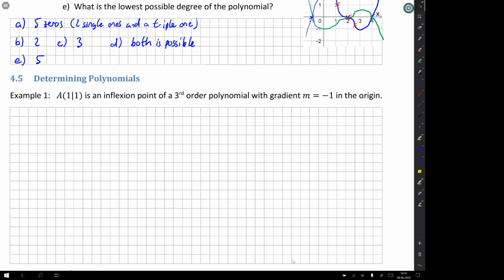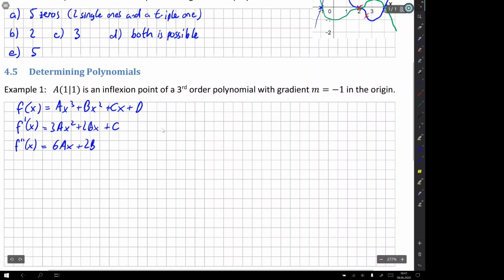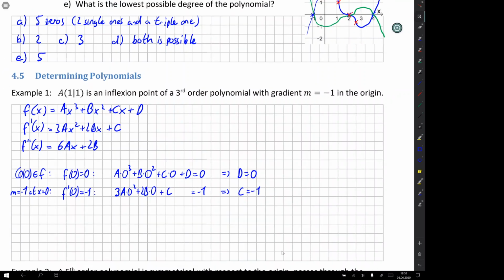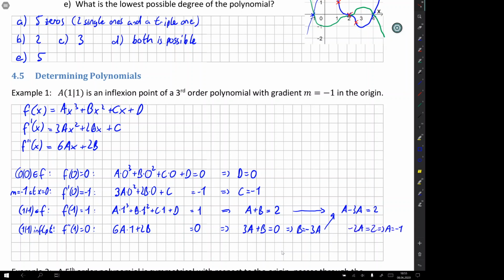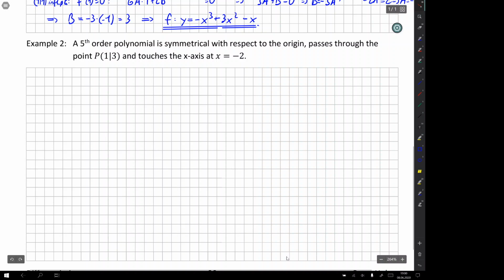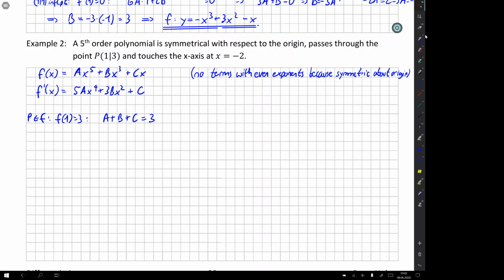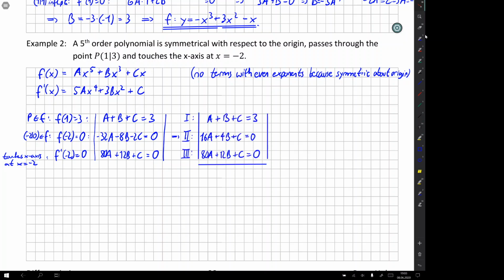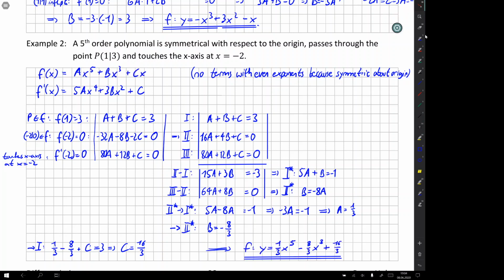Differentiation 4 5 FindingPolynomials